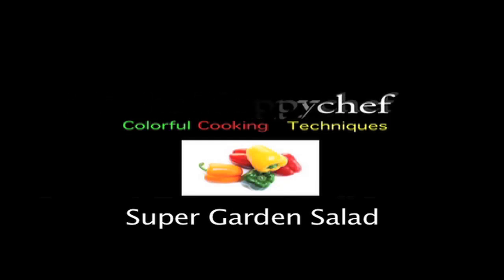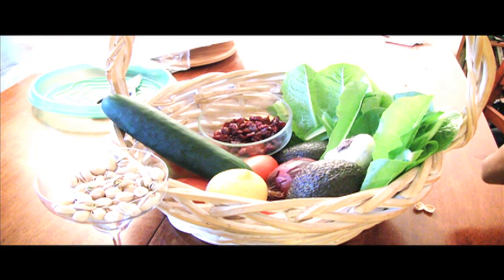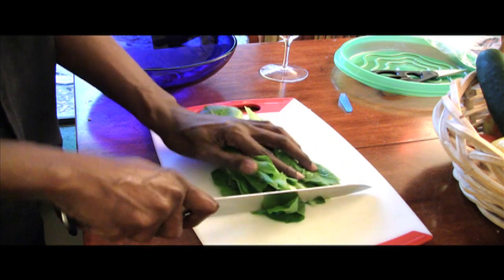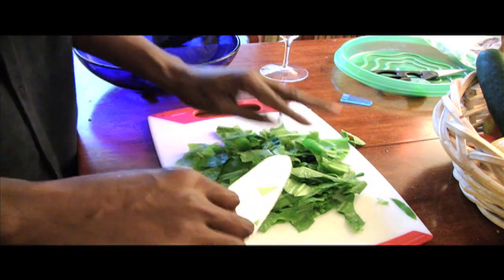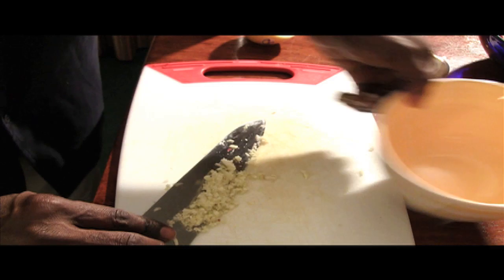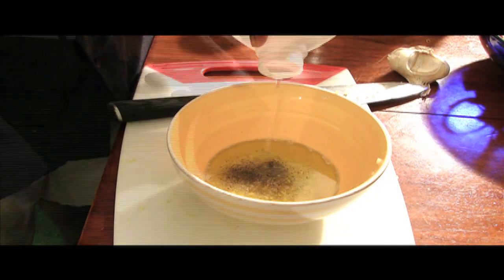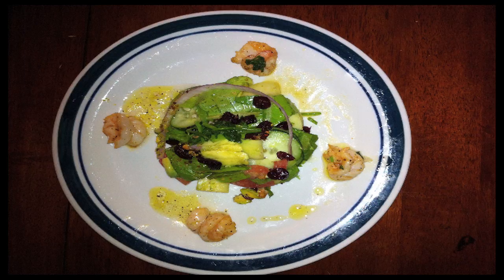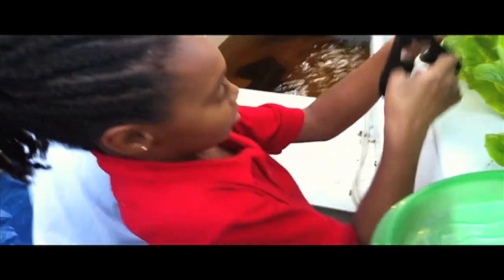Shocking Secret exposed - Aquaponics Garden Salad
Get this free app in Itunes to accelerate your muscle gain and weight loss.

Aquaponics DVD. - Its so important to grow your own.
After watching the movie Food Inc., I went to a grocery store, read the ingredients on a package of fish and decided to have a salad instead.
The packaged read:  Tilapia and Carbon Monoxide to retain color. (Really?)

Ingredients:

Lettuce (not iceberg)
Tomato
Cucumber
Avocado
Pistachio nuts
Dried Cranberry
Green apple (tart)

Dressing:

Olive oil
garlic
salt
pepper
vinegar

Shrimp
pepper
salt
paprika